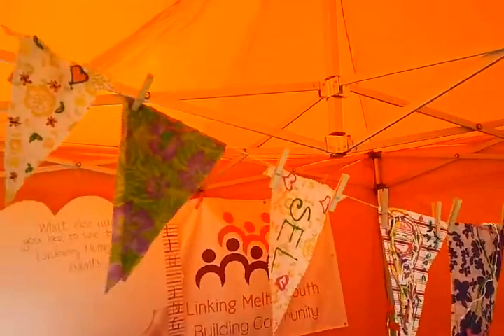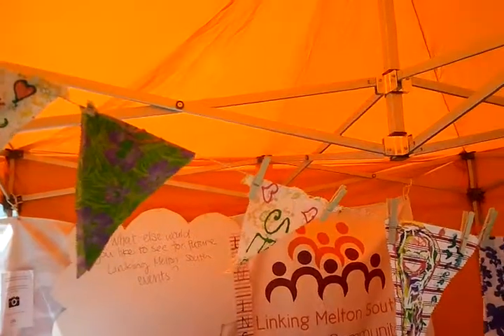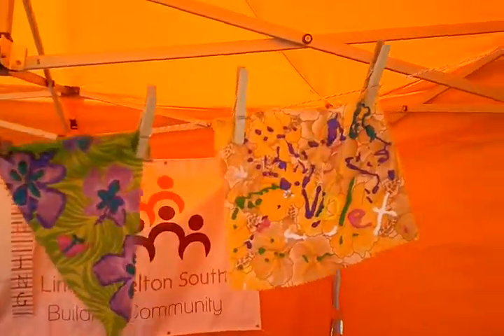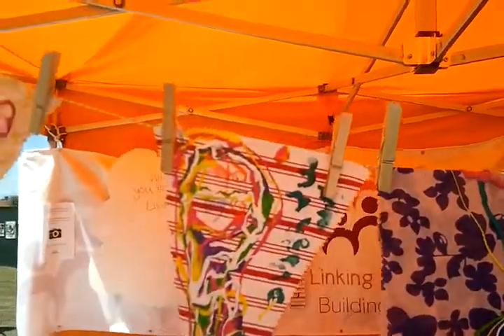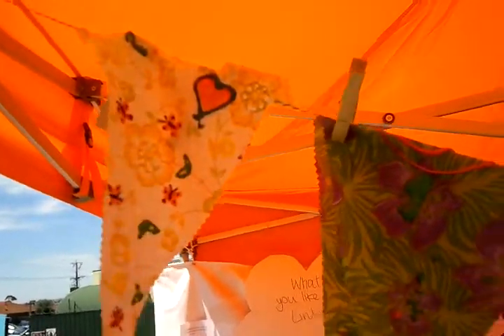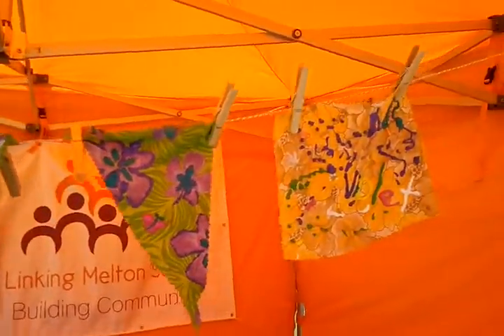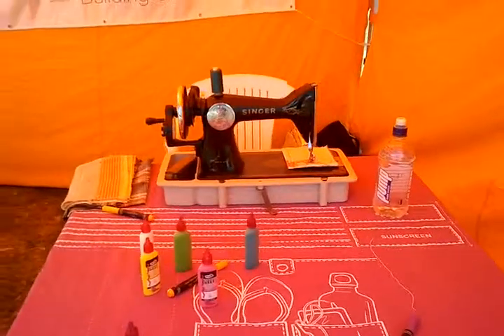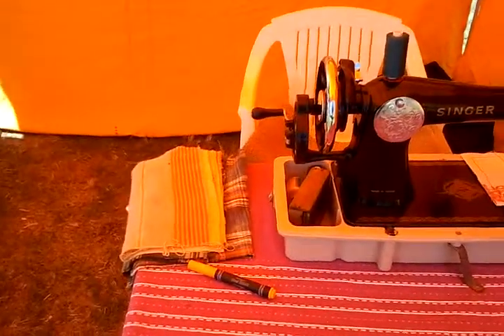Bunting Making in the Park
A great interactive activity that is minimal cost.  The story can be read on wordpress at Rude Record after 26 December, 2014.

Check out more frugality and the joy of a simple life at http:ruderecord.wordpress.com or on Facebook at Rude Record.